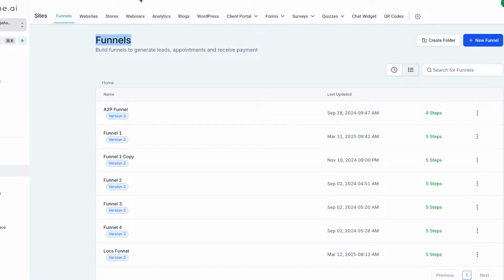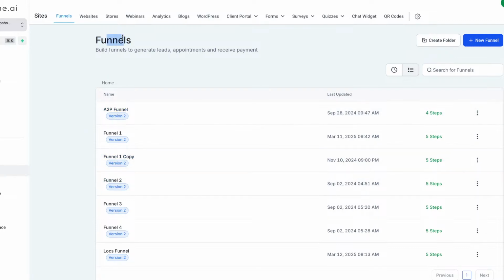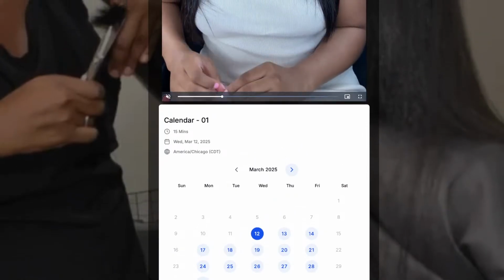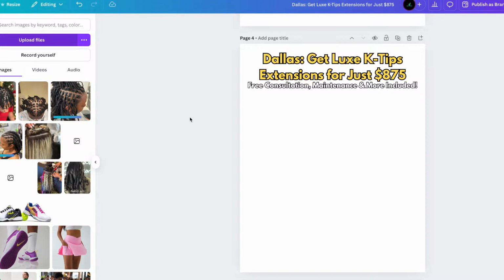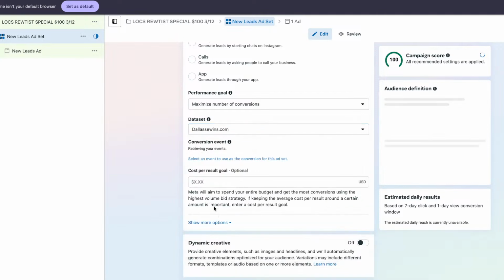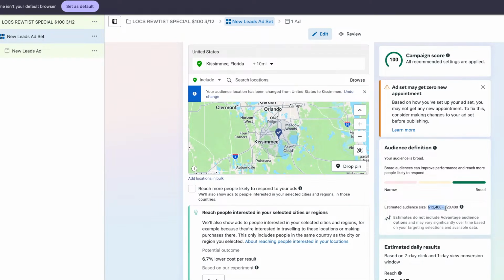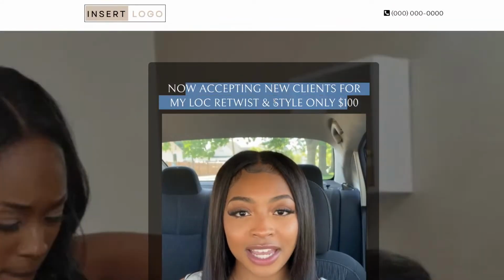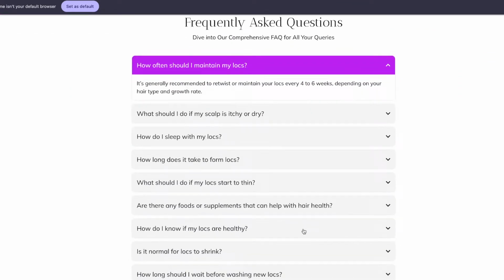How to get my Loc clients using Clientme.ai